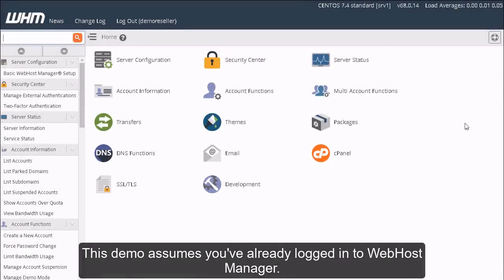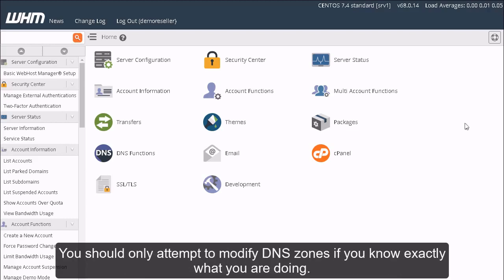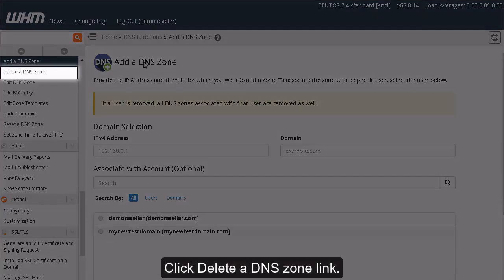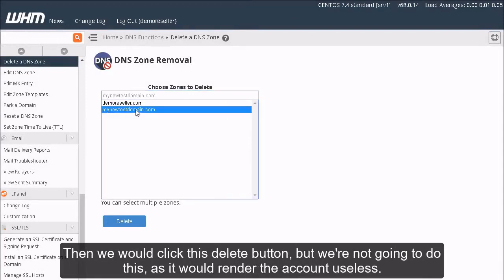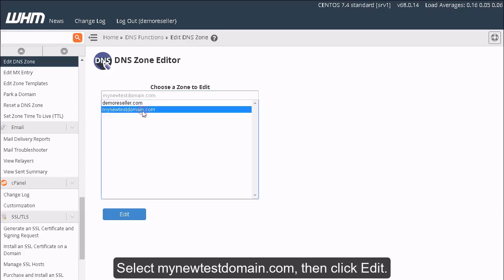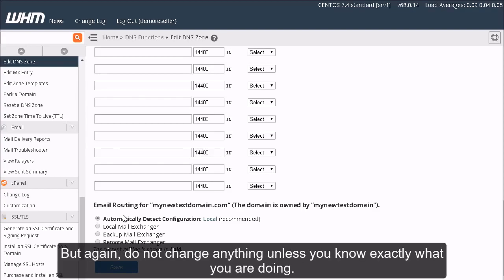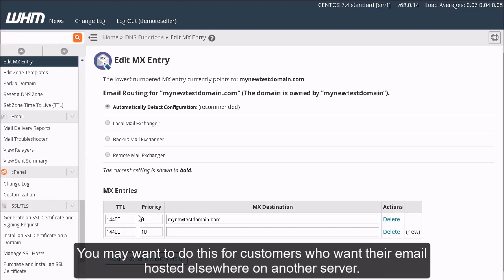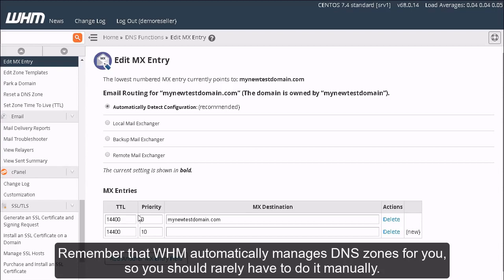Managing DNS Zones in WHM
In this video you will learn Managing DNS Zones in WHM.

WHM is the control panel for the root and reseller users to manage cPanel accounts and its logins. WHM and cPanel are the same control panel software with different user interfaces, i.e. Administrator interface versus the user interface. Being a root or reseller user, you may have to access the cPanel of an individual website.